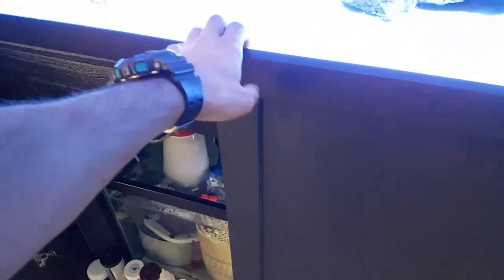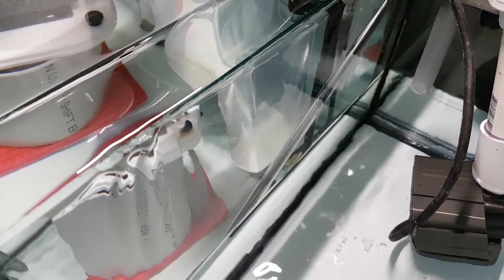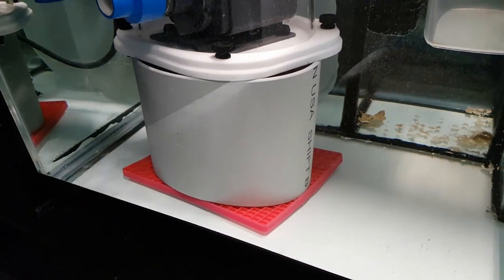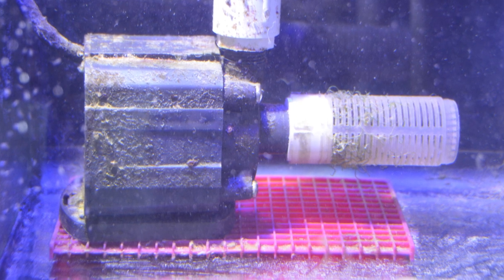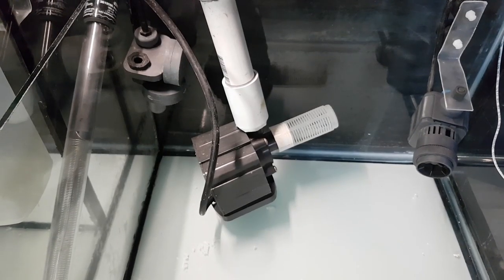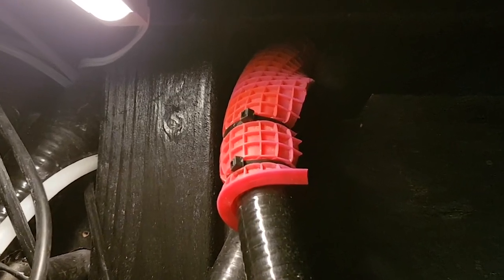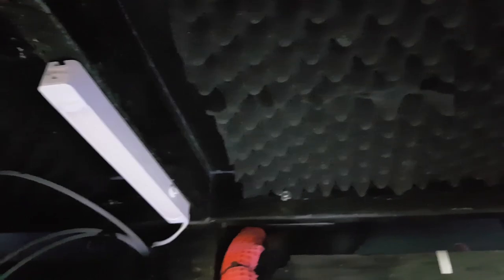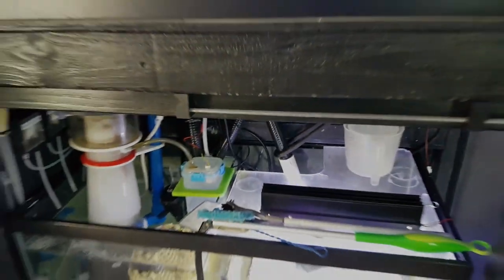Silencing your noisy return pump and reef tank equipment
This video goes over a few tricks you can use to make your reef tank equipment run quieter.  This will reduce annoying vibration from pumps that run all the time.